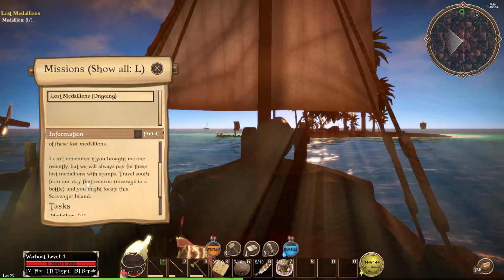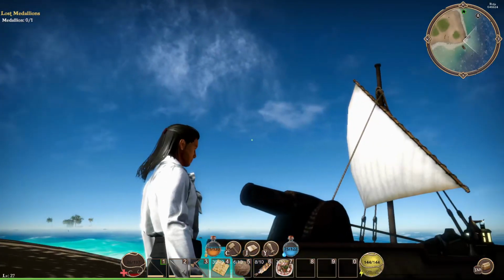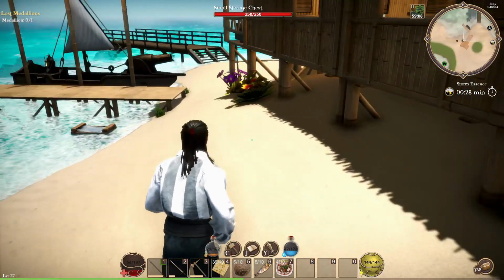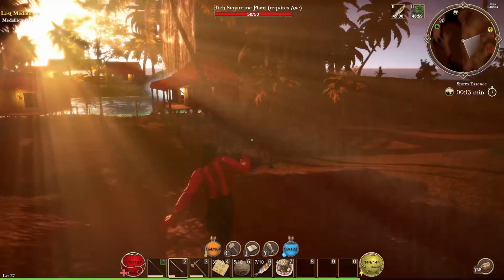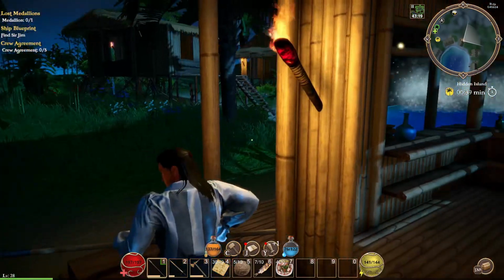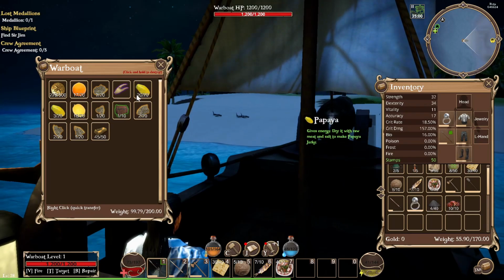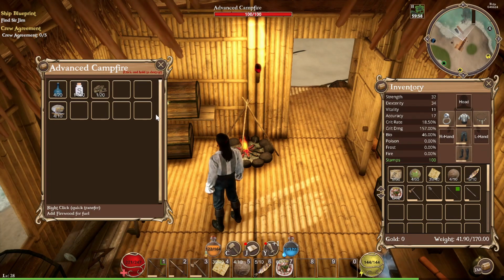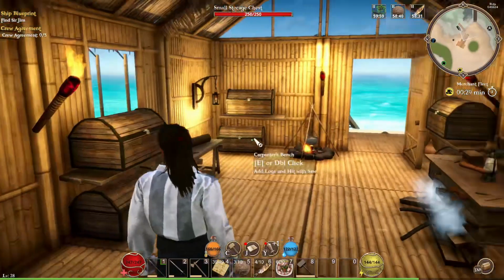Forgotten Seas Beta Test Wrong directions and Pirate Island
today I find out that Pirate Island and Fruit Island are indeed the same place and the medallion directions are miss leading . Boy do I also find a great trick for them thar Pirates !!